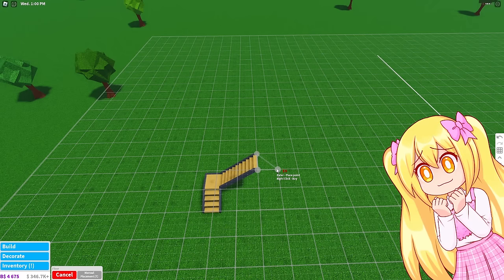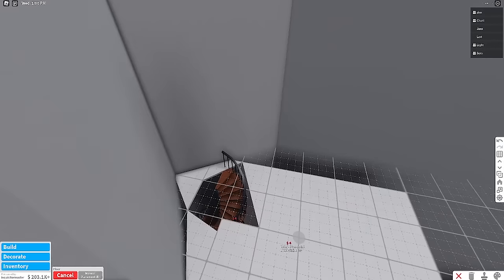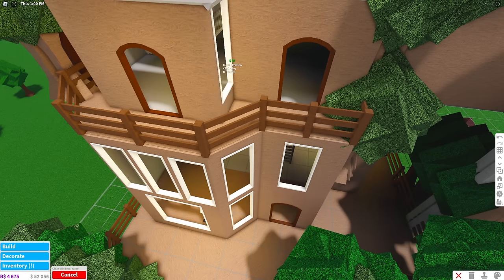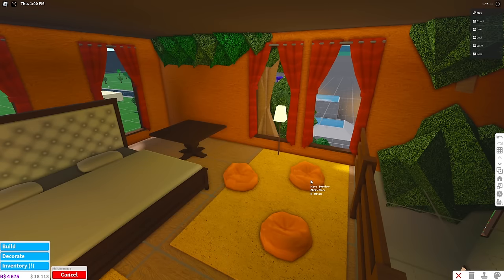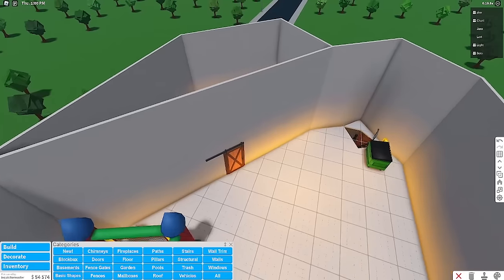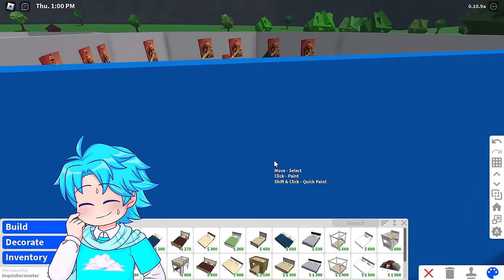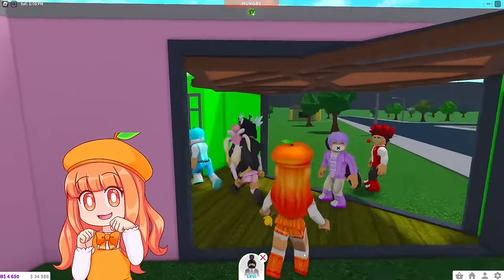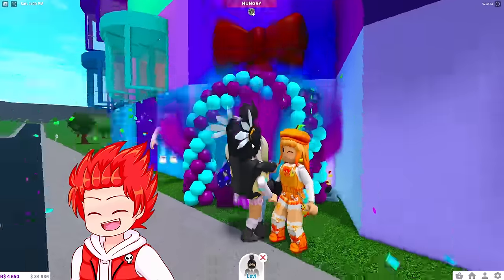We Built a ROOMMATE MANSION in Roblox (Build Battle Challenge)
The Game We Played ► Roblox Bloxburg

Hi, I'm Alex and I love playing Roblox games with my friends! We call ourselves 'The Squad'!